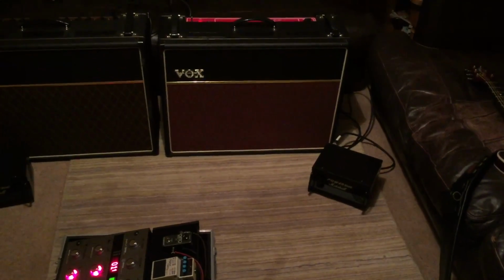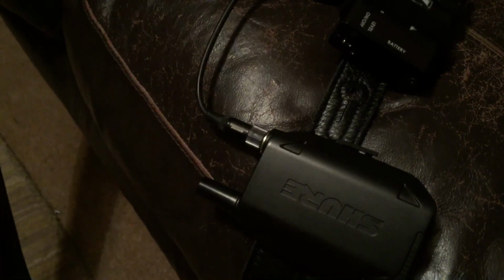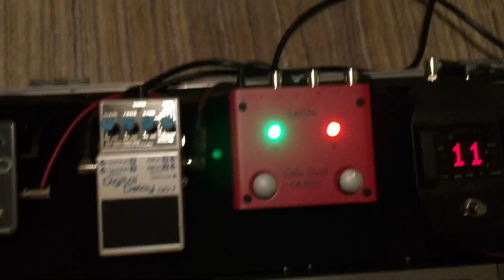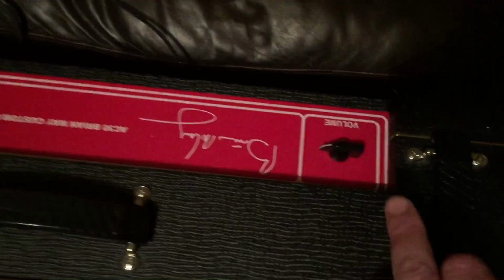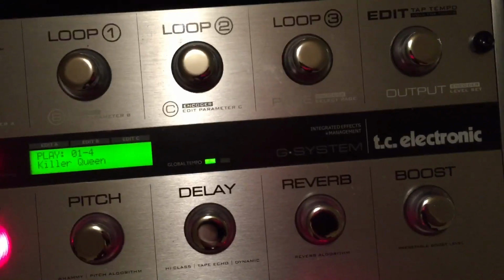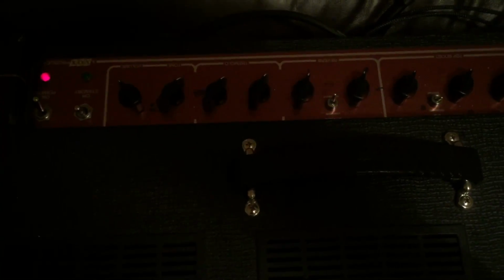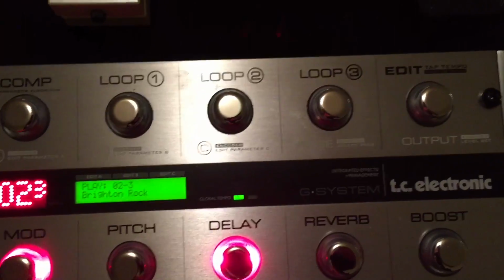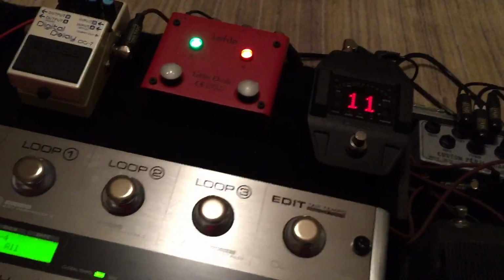Run through of my G System based stereo amp rig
BMG Red Special, KAT strap booster, Shure Beta digital wireless system,  Levis strap modded by KZ Guitar Works, TC Electronics G System, Lehle A/B switcher, Boss DD-7, Foxx Vintage Phaser, Custom Pedal Boards housing , Vox AC30 BM model, Vox AC30 CC2X, Marshall PBM-1, Fryer amp protector, sixpence coin